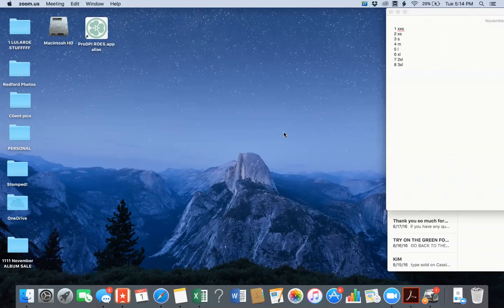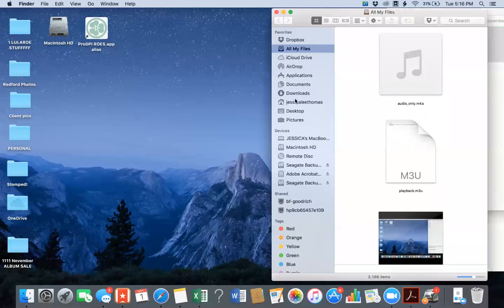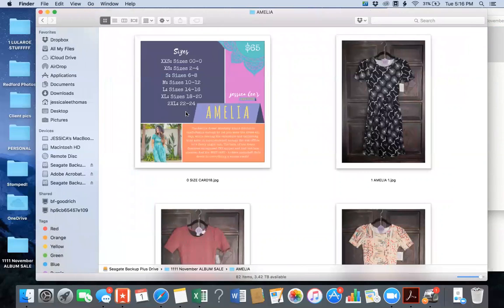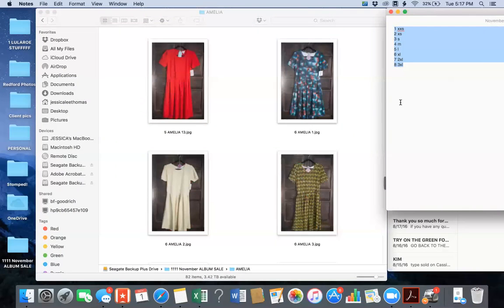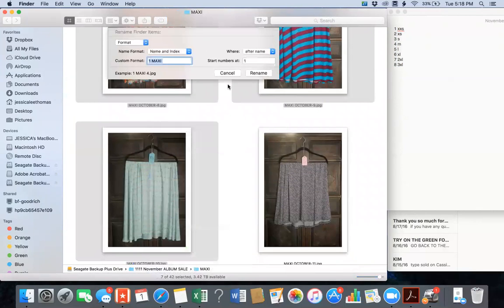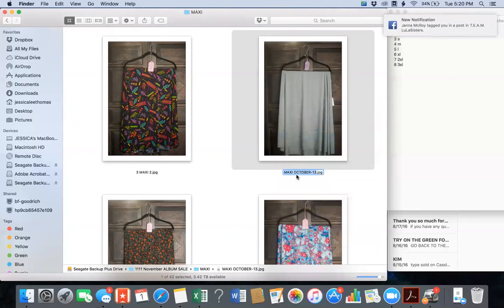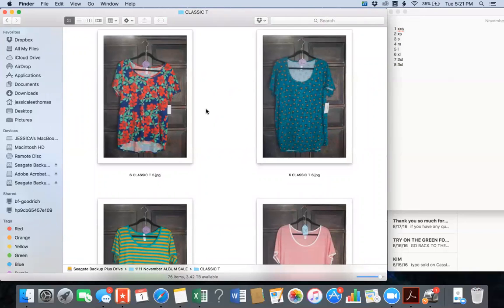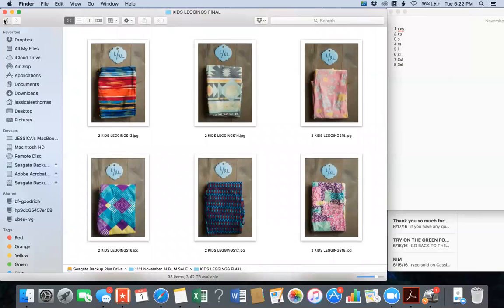LuLaRoe FILE NAMING Strategy- keep your photo albums organized & simple!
Hey ladies- Here is the strategy that I came up with to help me organize my files easily!!! I wanted to make it easy to keep my XXS, S, M, L, etc... all grouped together... so that I'm not having to reorganize when I upload an Album into Facebook! I hope this helps! :-) Let me know if you have any questions!

1 XXS
2 XS
3 S
4 M
5 L
6 XL
7 2XL
8 3XL